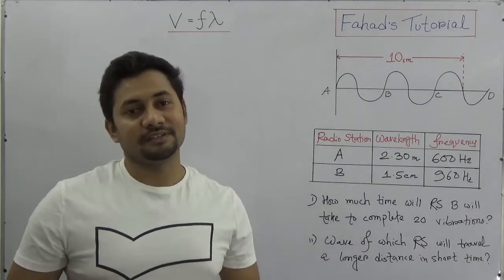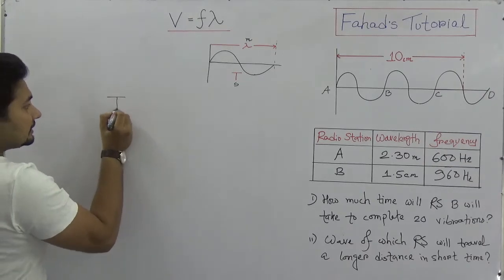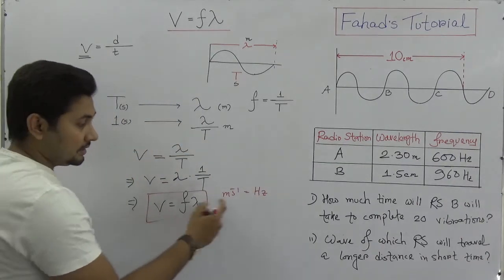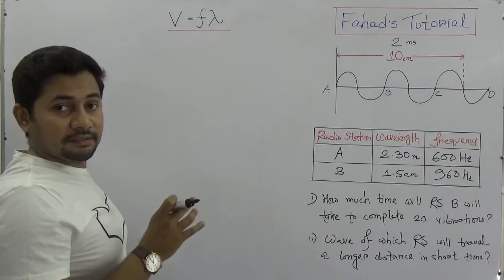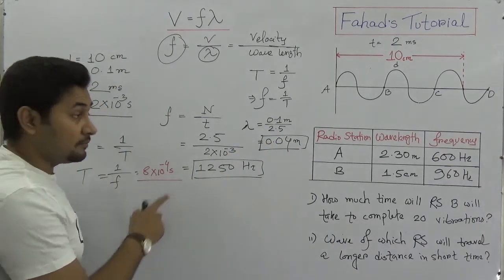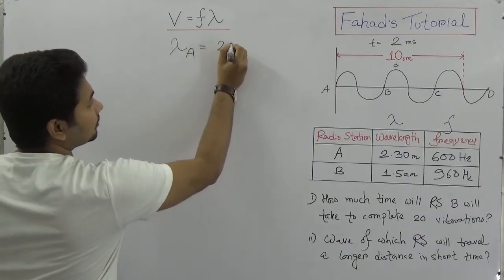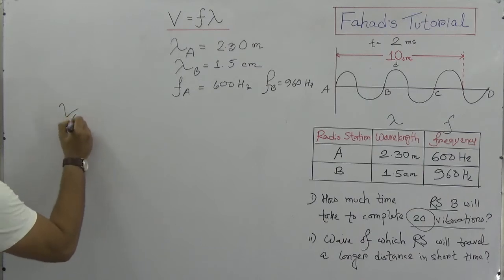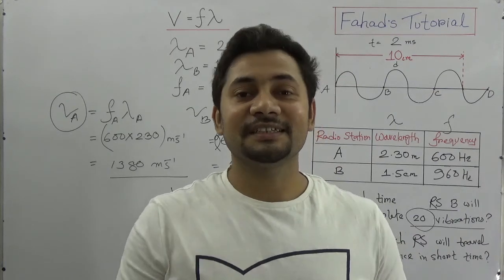03. Relation between V, f and Wave length | Wave and Sound